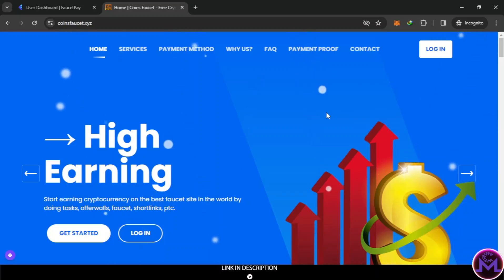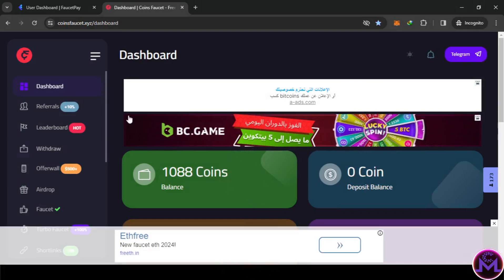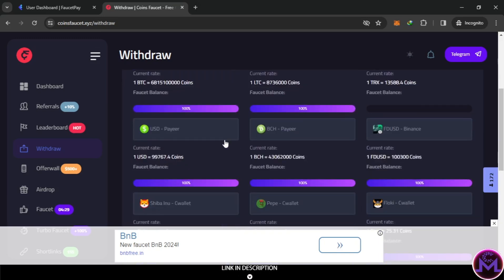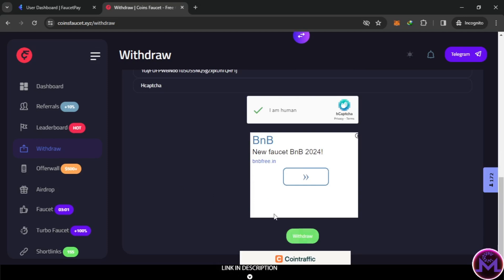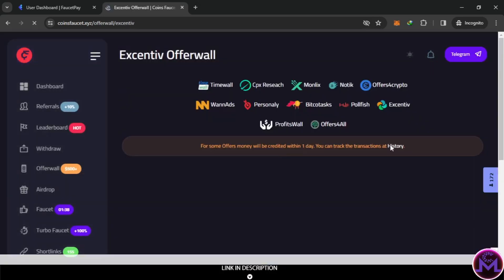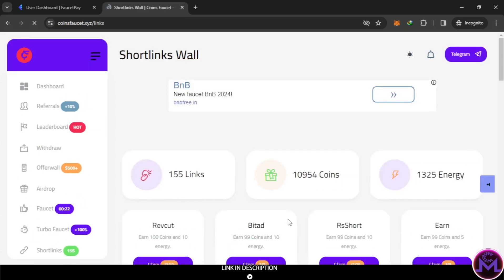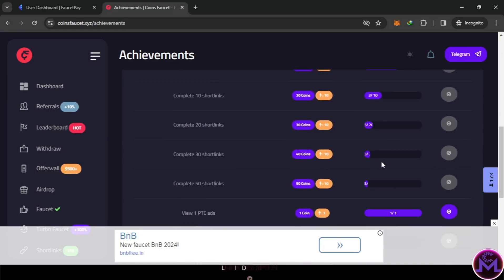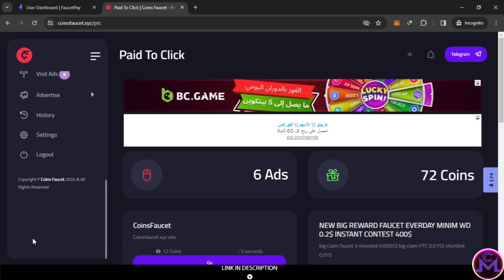Start earning Free BTC Easy And Crypto With Instant Payment - coinsfaucet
There are many ways to earn money !

⚫ What is COIN Traffic
Coin Traffic is a free rewards platform where you can earn zcash by viewing advertisements or doing offers.